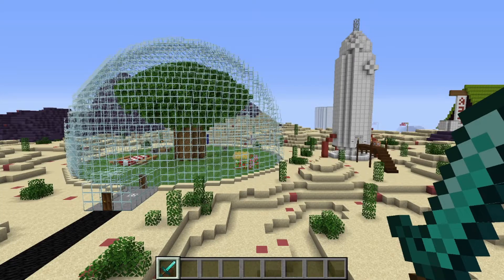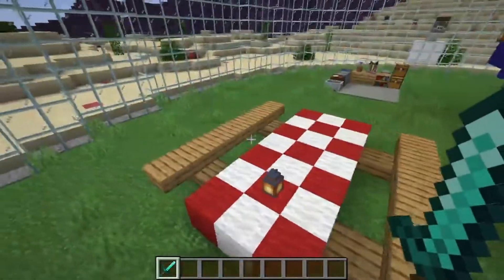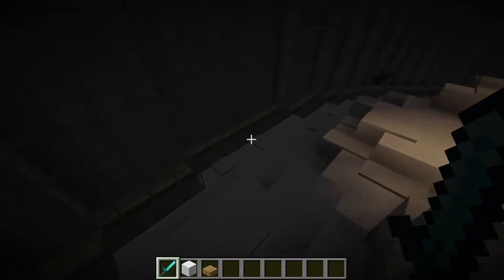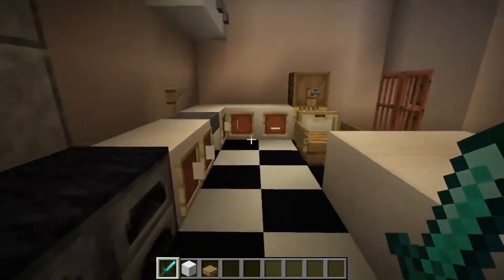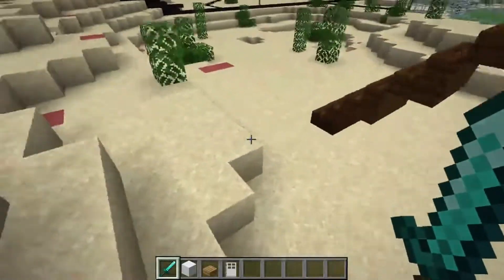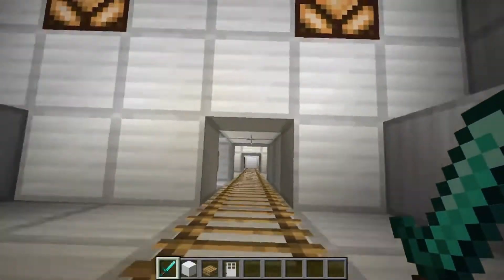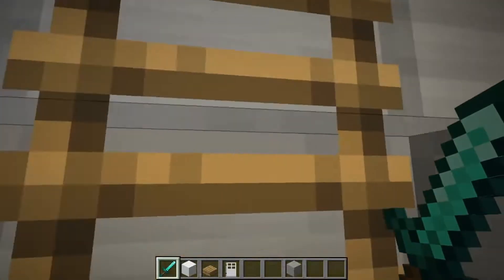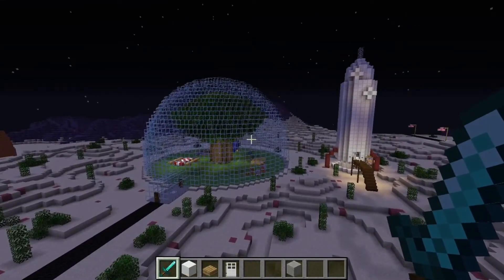Sandy’s Treedome | Spongebob Bikini Bottom Tour in Minecraft S2 Ep.2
Sandy’s Treedome in Minecraft. The Series goal is to create the entire Bikini Bottom in Minecraft.